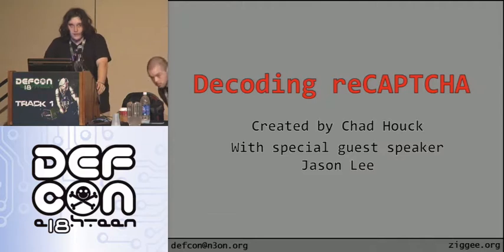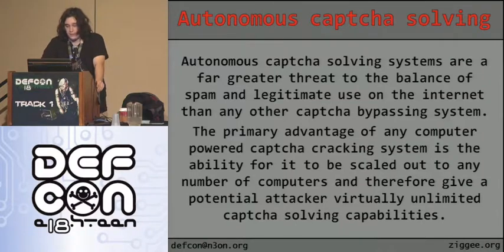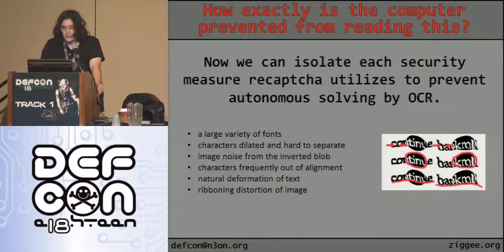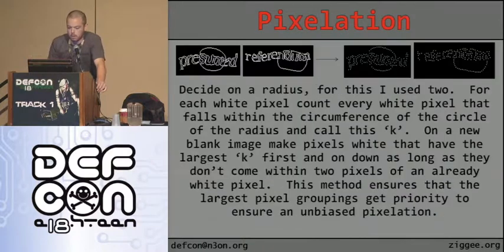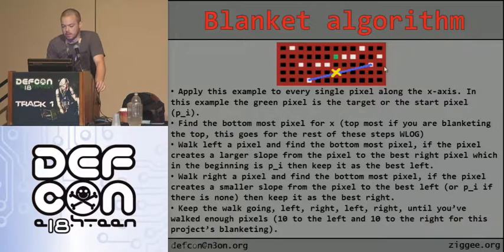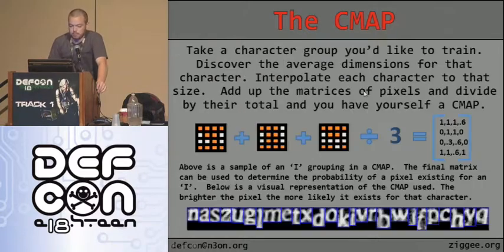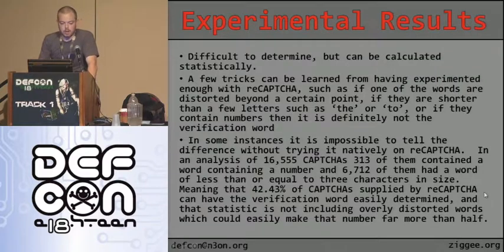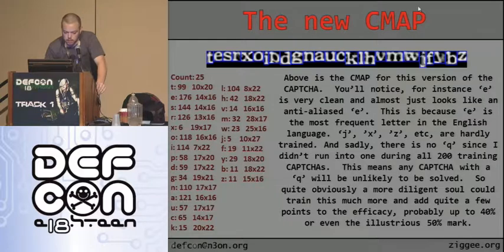DEF CON 18 Hacking Conference Presentation By Chad Houck and Jason Lee Decoding reCAPTCHA - Video a